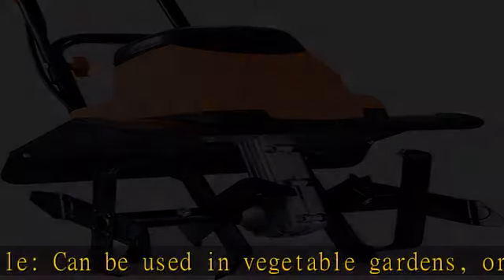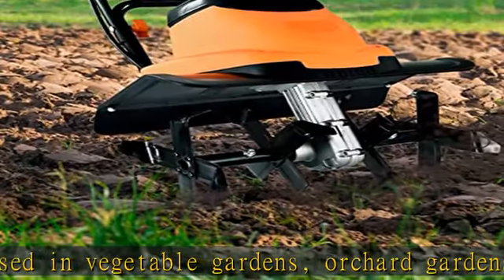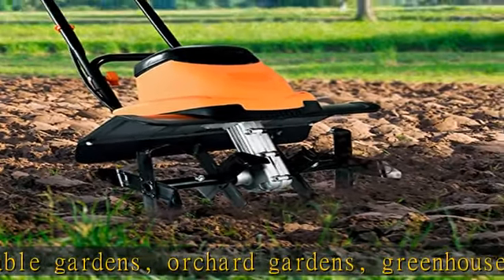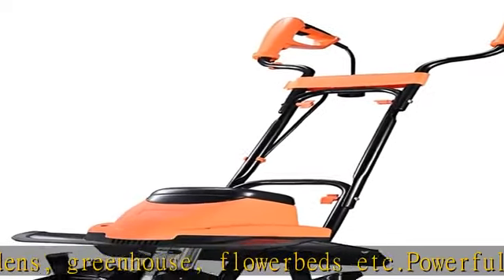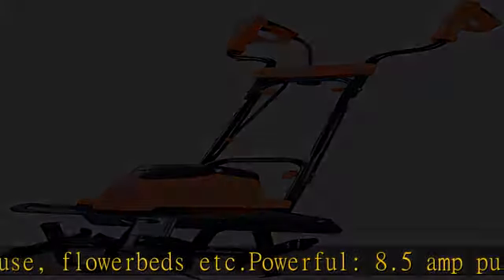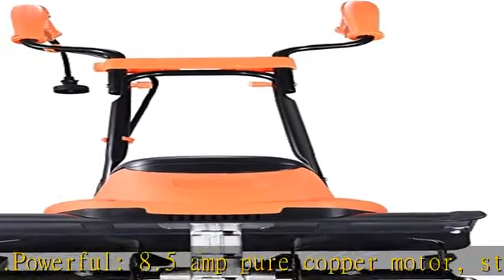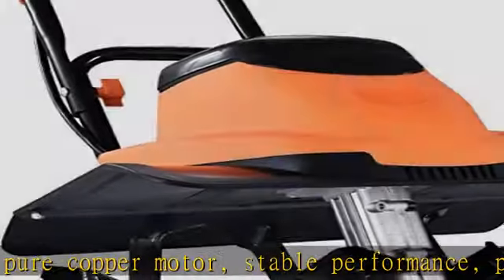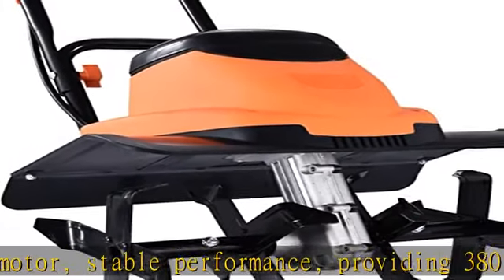Electric Garden Tiller, 8.5 Amp Electric Cultivator, 14 Inch Tilling Width, 8 Inch Working Depth, f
Electric Garden Tiller, 8.5 Amp Electric Cultivator, 14 Inch Tilling Width, 8 Inch Working Depth, for Garden, Lawn, Digging, Weed Removal, Soil Cultivation